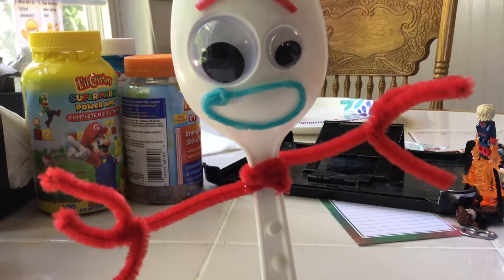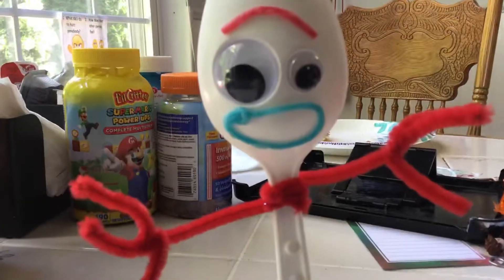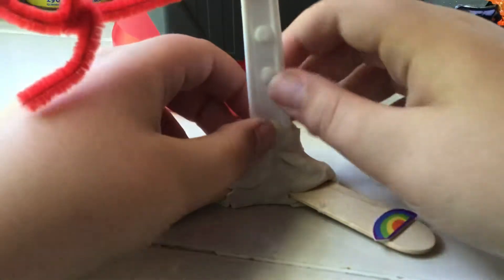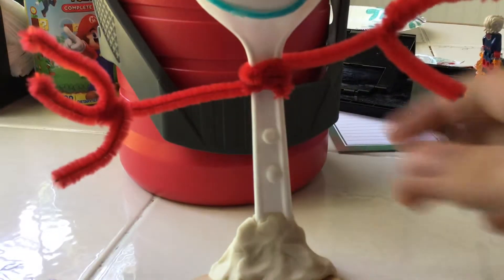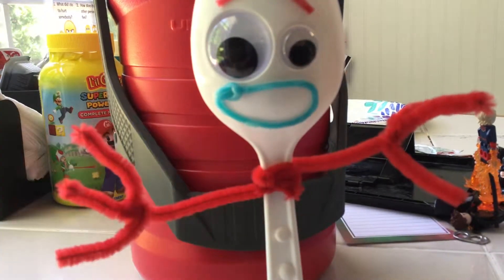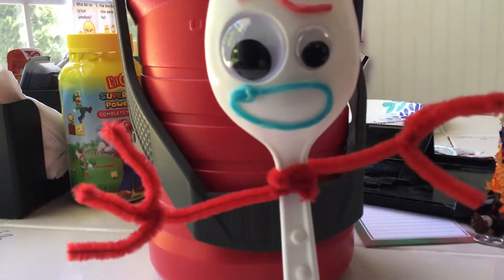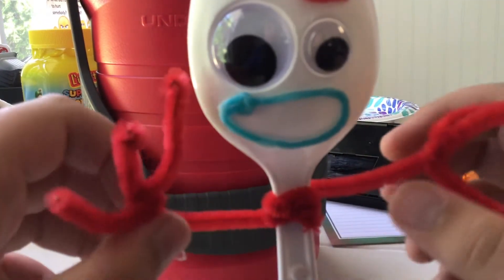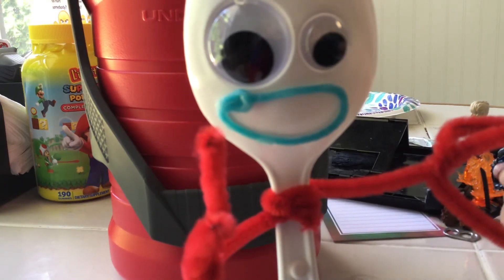My Custom Forky!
Today I made my own Forky and it looks exactly like him!